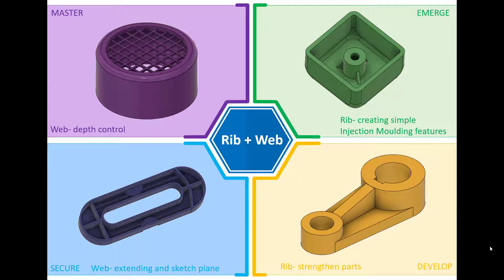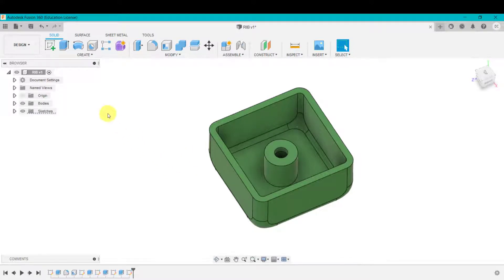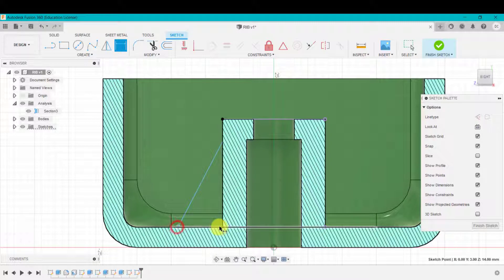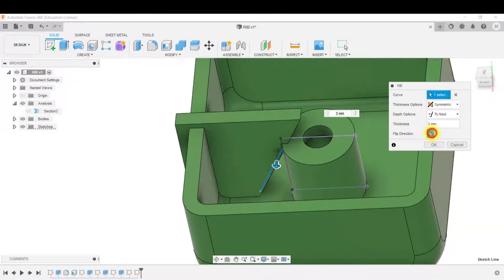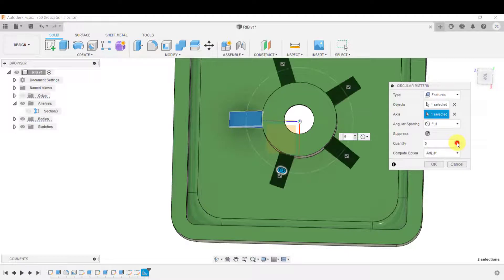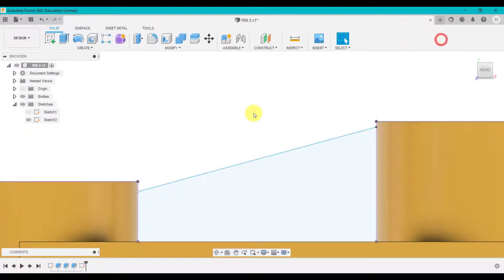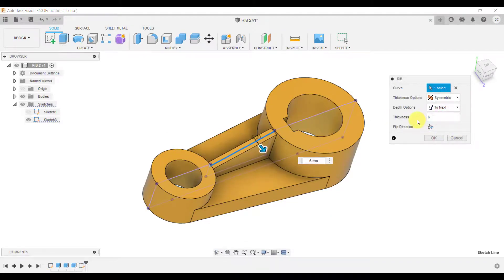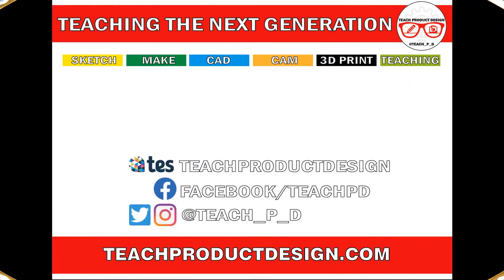FUSION 360 How to create a RIB | Injection moulding feature | Part Strengthen. Free models.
How to use the RIB Feature in Autodesk Fusion 360 (for Complete Beginners) Learn how to create a RIB feature for adding design detail e.g. Injection Moulding. very easy. step by step.